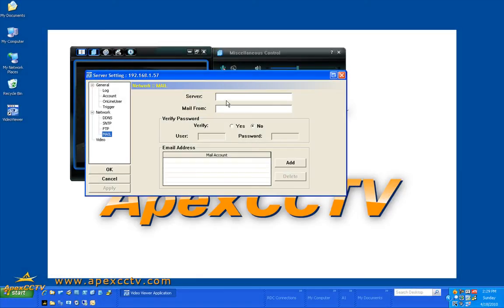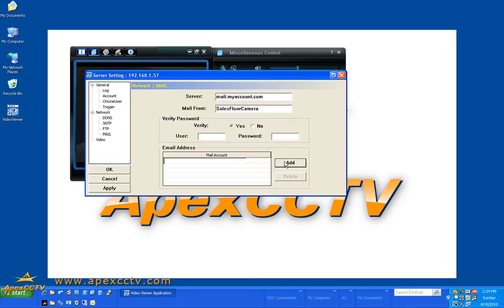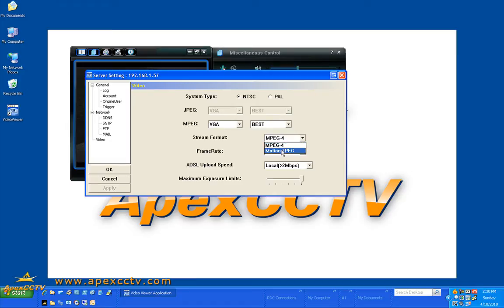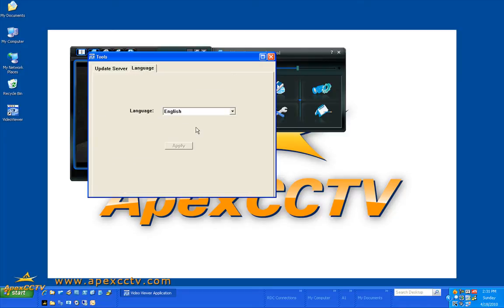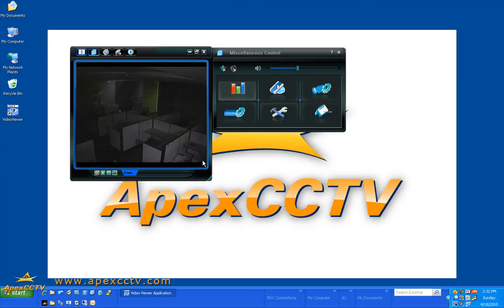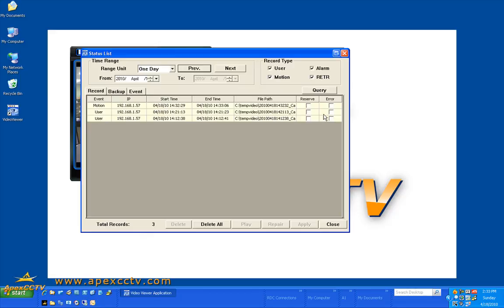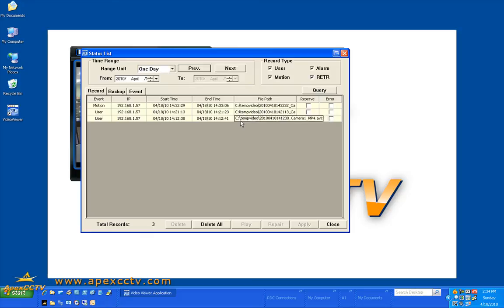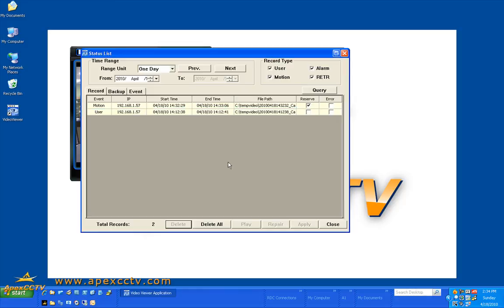Video Tutorial: How to Configure AVTech 16 CH NVR CMS - Pt III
This ApexCCTV video tutorial covers installation and configuration of the AVTech 16 Channel NVR software on your computer. The video also covers basic settings, adding cameras, as well as playback and view management.  This is a step by step guide from beginning to end covering all material needed to get the AVTech 16 Channel system up and running.